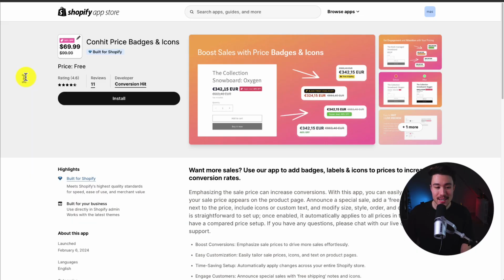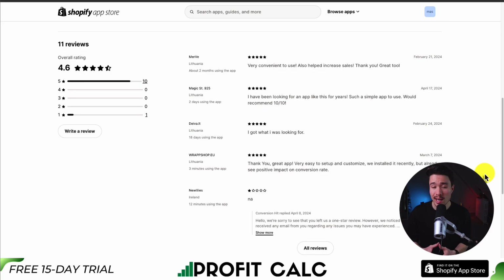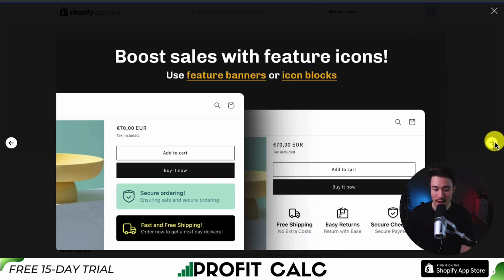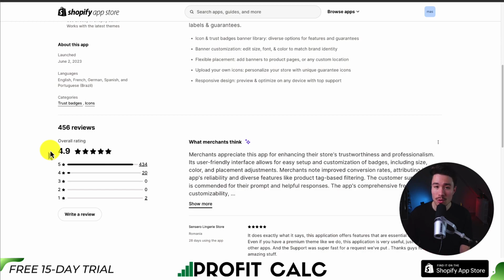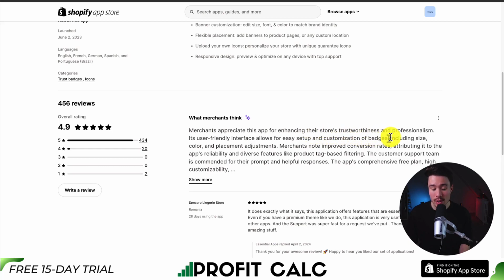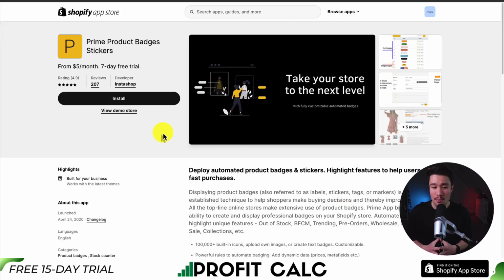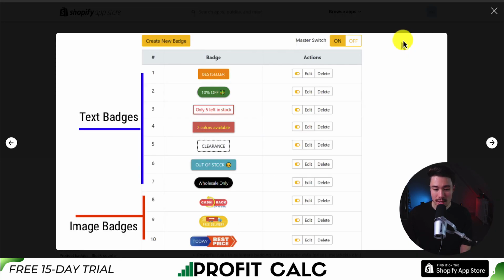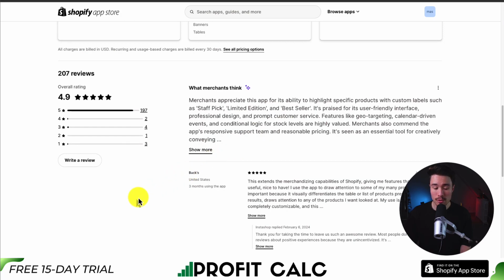Price Badge Shopify Apps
COPYWRITING ROBOT
Welcome to Ecom! Price badges are a great way to draw attention to your product prices and promotions. In this video, we'll be showcasing the top Shopify apps for price badges that can help you highlight your product prices and boost sales.

Apps Mentioned:
- Conhit Change Sale Price Style: Customize the style of your sale price to make it stand out and attract customers' attention.
- Essential Icon Badge Banners: Add eye-catching badge banners to your products to highlight prices, discounts, and promotions.
- Product Labels by BSS: Easily create and add product labels to your store to showcase prices and promotions.
- Prime Product Badges: Display attractive badges on your products to indicate prices, discounts, and special offers.

These apps offer a variety of features to help you customize and highlight your product prices effectively. Join us as we explore the features and benefits of each of these top price badge Shopify apps.